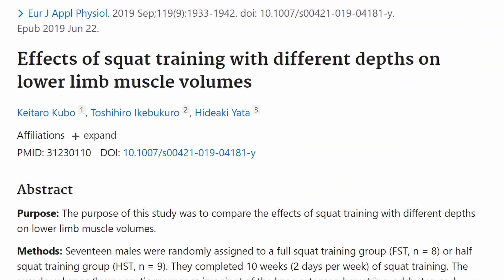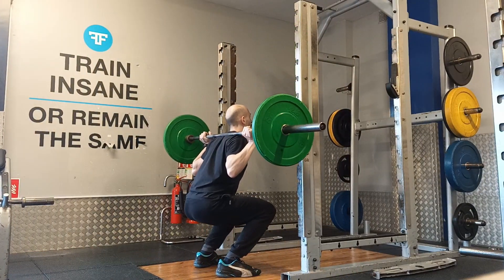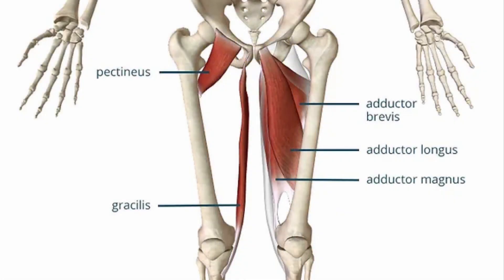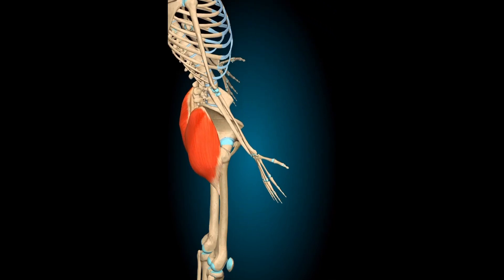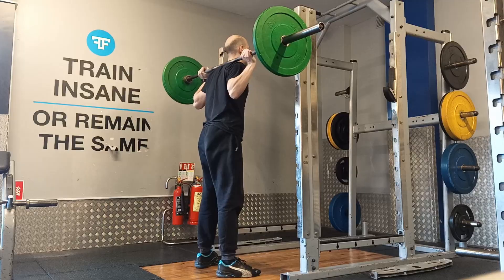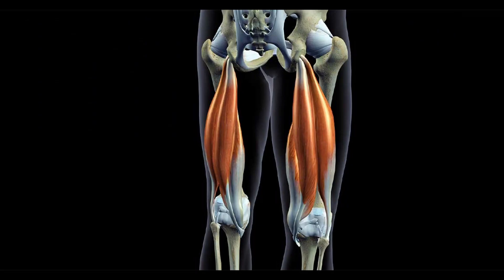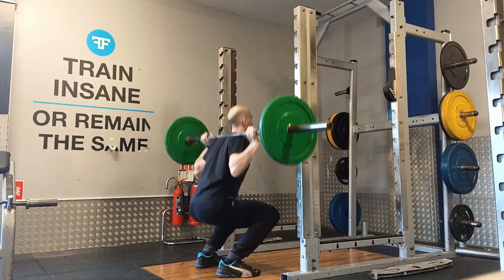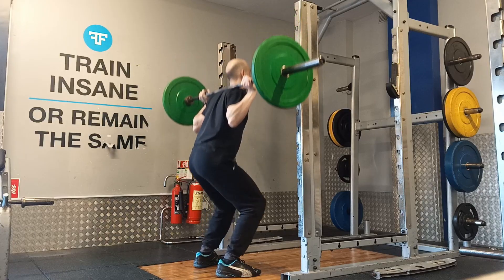SQUAT DEPTH AND LOWER LIMB MUSCLE VOLUME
This study examined the difference between squat depth and lower limb muscle volume. 10 weeks, 2 days per week of full squat and half squat training.
No significant differences were observed in relative increases in the volumes of knee extensor muscles between the two groups. Muscle volume of Rectus Femoris did not significantly change after training in any of the groups. The volumes of all of the hamstring muscles did not significantly change after training in either group.
What did change is the volumes of the adductor muscles and the volume of gluteus maximus muscle, it was significantly increased only in a full squat.

CONCLUSION:
Full squat training is more effective for developing the lower limb muscles than half squatting. 10 weeks of full and half squat training increased the volumes of the vasti (vastus) muscles, but not rectus femoris or hamstring muscles. Relative increases in the adductor and gluteus maximus muscle volumes were greater with full squat training than with half squat training.
The relative increase in 1RM of squat was significantly greater in the Full squat group.
Additionally, Full squat training will enhance performance during sprinting and jumping compared with half squat training

Stress muscles, not the brain!

Adapt to activity
Improve form and performance
Develop health and fitness!